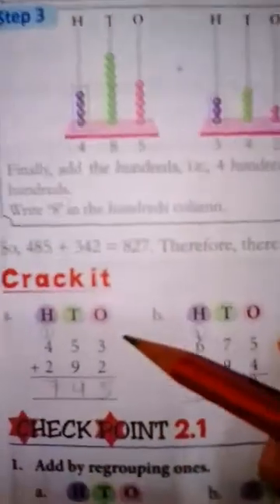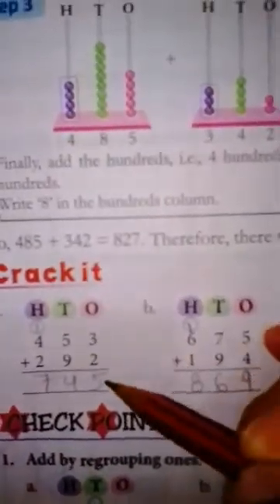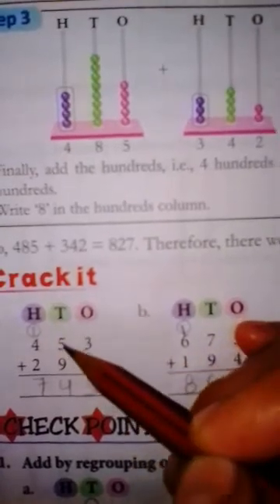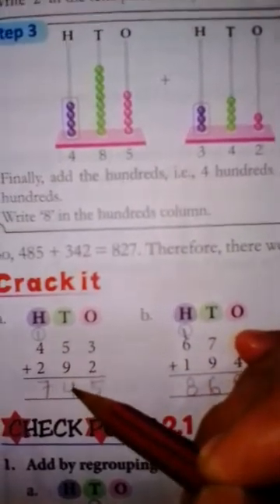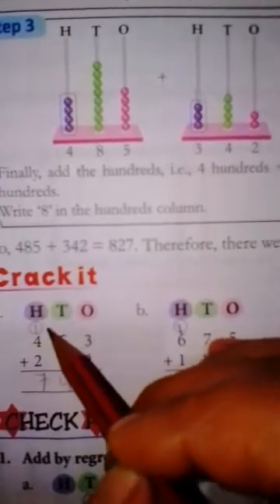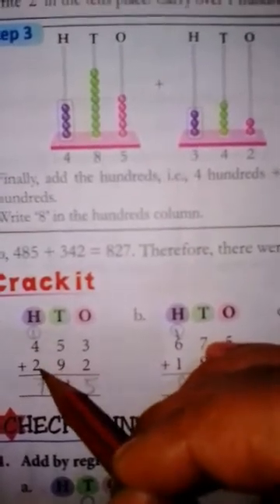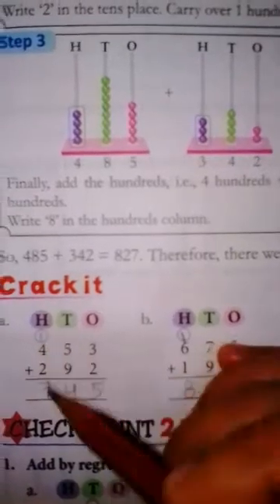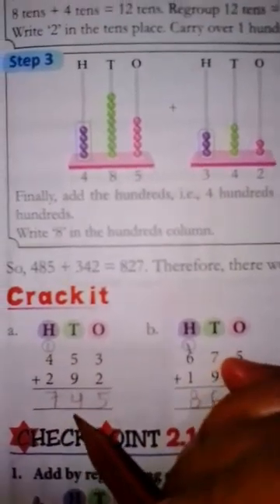CL-3 (math) CH-2 (Addition) Learn to regrouping ones to tens